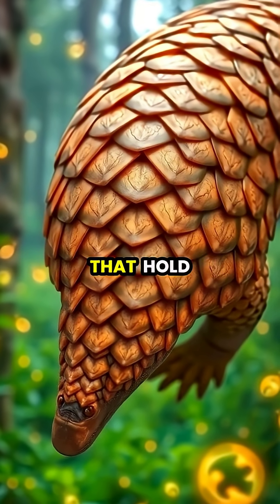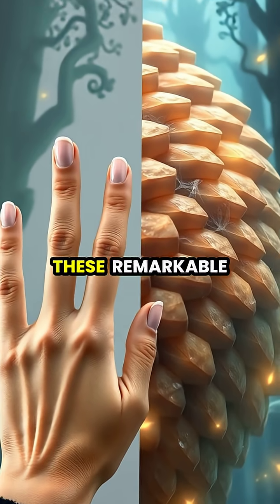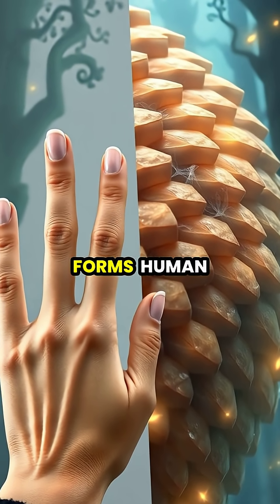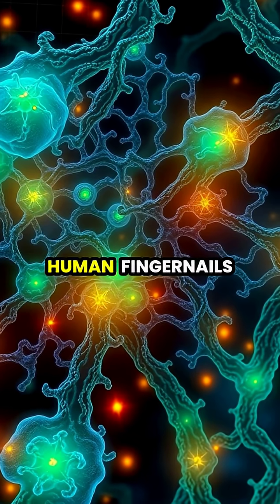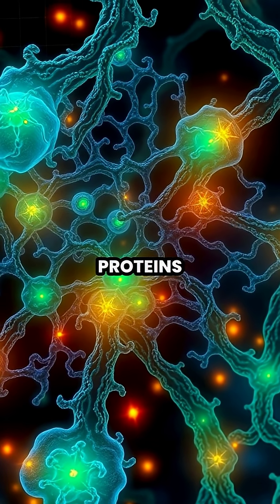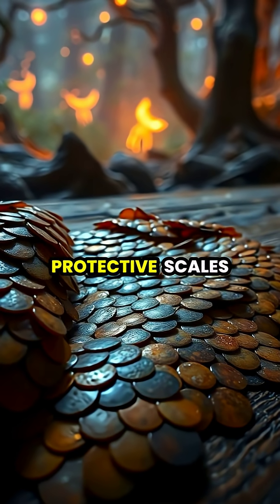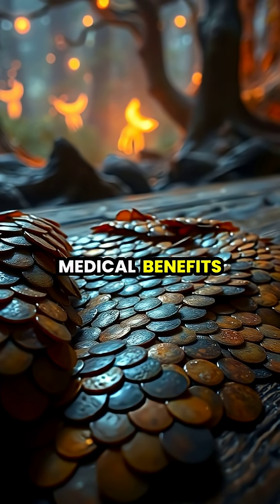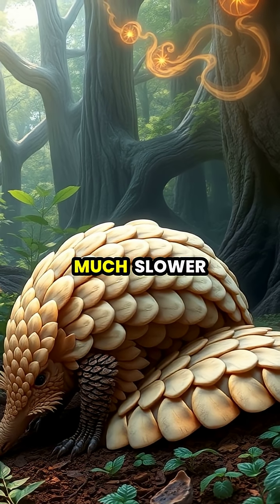The Incredible World of Pangolins: Nature's Unseen Armored Mammals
Discover the fascinating life of pangolins, the only mammals fully covered in scales! 🌍 These unique creatures are not just adorable; their remarkable keratin armor showcases similarities to human fingernails and is vital for their survival. 🦚 Learn about their natural defenses, growth processes, and the critical conservation efforts underway to protect them from illegal trafficking. 💔 Join us in appreciating and advocating for these extraordinary animals!